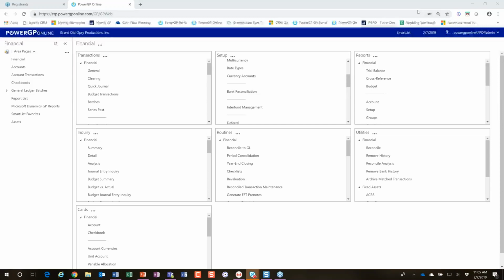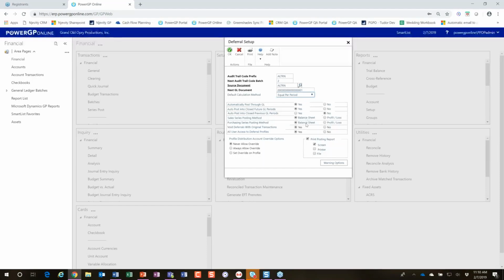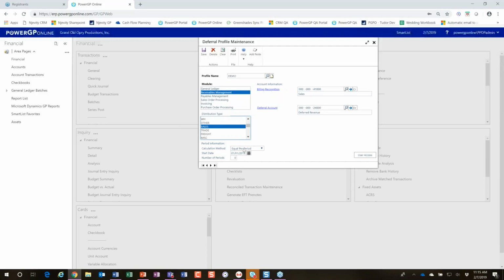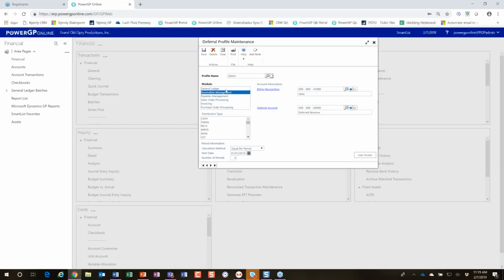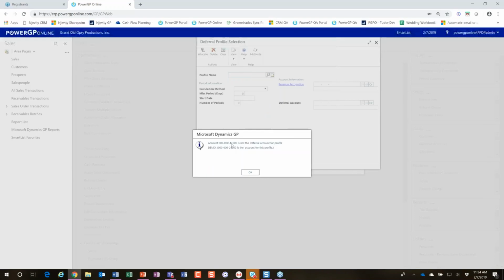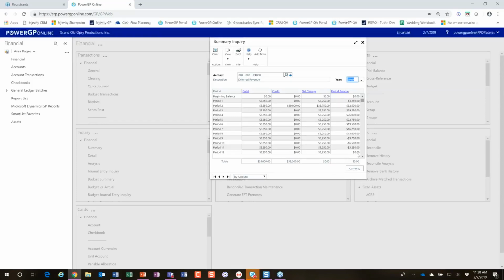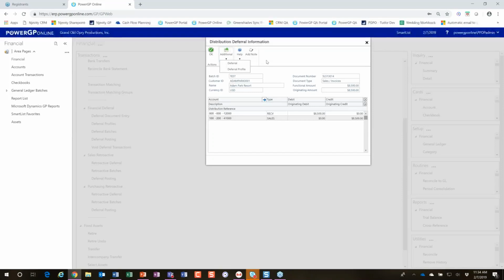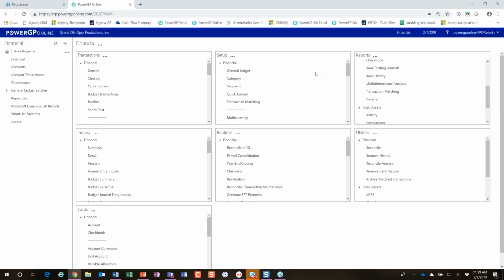Hidden Gems of Dynamics GP: Revenue/Expense Deferrals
Join us as we delve into the lesser-known features and functionalities of GP (Great Plains), presented by Melissa, the Director of Customer Success at Njevity. With over 20 years of experience in GP-related activities, Melissa brings a wealth of knowledge and insights to this session.

Webinar Overview: In this session, we explore:

• Introduction to Njevity and our mission to enhance partner and customer success through exceptional business applications.
• Detailed walkthrough of revenue and expense deferral setup, transaction processing, and reporting in GP.
• Step-by-step guide to setting up deferral profiles and understanding different options like equal per period deferrals, GL postings, and more.
• Live demonstration of deferral processing using GP's web client, showcasing how to handle transactions effectively.
• Best practices for managing deferrals, including how to prevent errors and ensure accurate financial reporting.
• Insights on retroactive deferrals and handling scenarios like cancellations and refunds.

Key Points:
1. Introduction:
• Melissa introduces herself and Njevity’s commitment to improving business application experiences.
• Overview of GP's hidden gems and their importance.
2. Deferral Setup and Profiles:
• Setting up revenue and expense deferrals.
• Options for spreading deferrals across periods.
• User access and security settings.
3. Live Demonstration:
• Step-by-step demo of setting up deferral transactions.
• How to handle deferrals in both receivables and payables.
• Practical examples and troubleshooting tips.
4. Q&amp;A Session:
• Answering participant questions on auto-posting, handling closed periods, and managing cancellations.
• Tips for ensuring smooth financial operations with GP deferrals.
5. Conclusion:
• Recap of the webinar.
• Encouragement to explore and utilize these lesser-known features to maximize GP's potential.